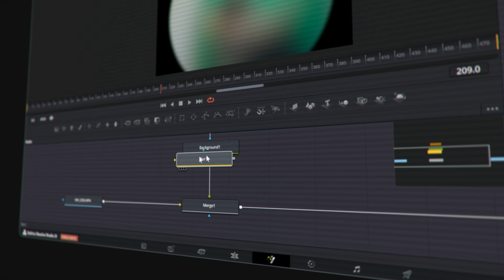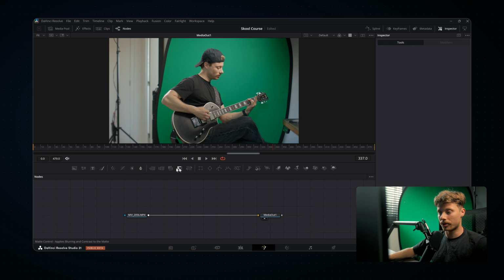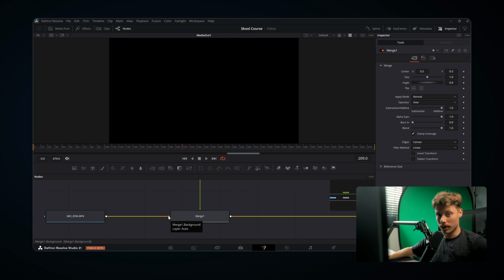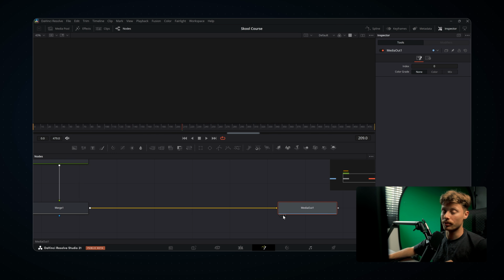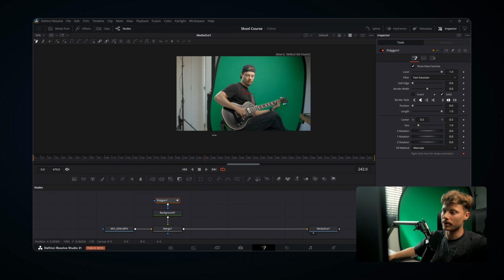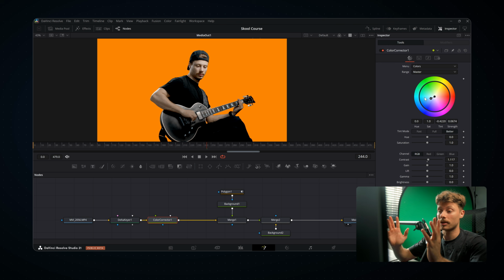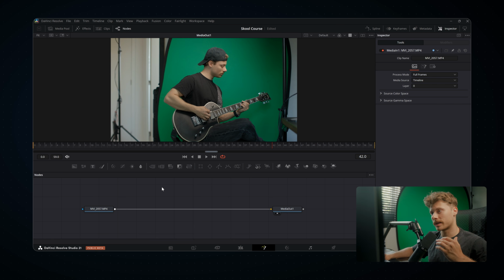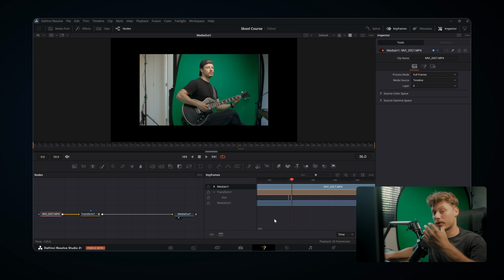How to use Fusion in DaVinci Resolve 21 (2026)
In this video I'll walk you through the fundamentals of DaVinci Resolve Fusion. The only tutorial you'll need to get started & understand the basics!

⏱️ TIMESTAMPS:

0:00 - Intro: What is DaVinci Resolve Fusion?
0:54 - What You Need + VFX Base Camp
1:18 - How to Open the Fusion Page
2:07 - Viewers & Workspace Layout
2:50 - Adding Nodes
3:42 - Node-Based vs Layer-Based Thinking
4:15 - The Merge Node Explained
5:25 - Foreground vs Background Inputs
6:25 - Masks & Alpha Channels
10:40 - Green Screen Keying (Delta Keyer)
13:49 - Keyframes & Animation
16:36 - Keyframes Inside Fusion (Spline Editor)